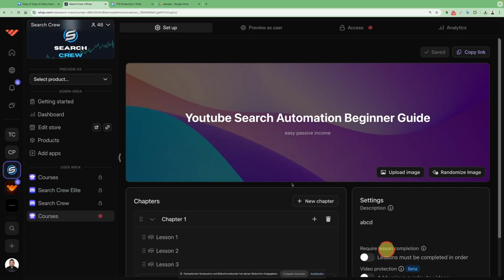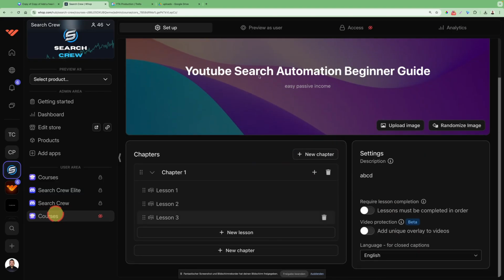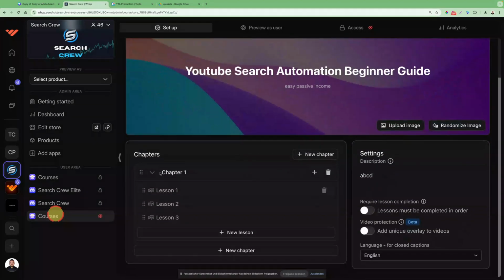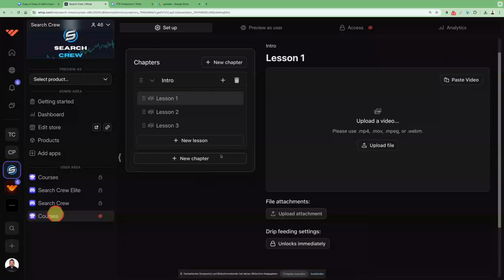How To Create A Course On Whop.com (2024) - Step By Step!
In this video I will show you how to build a course on whop.com